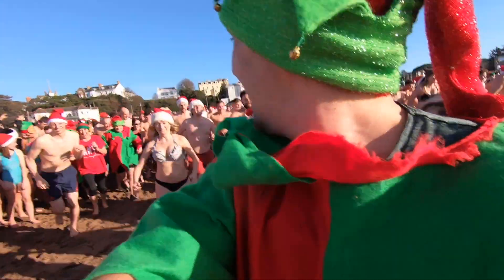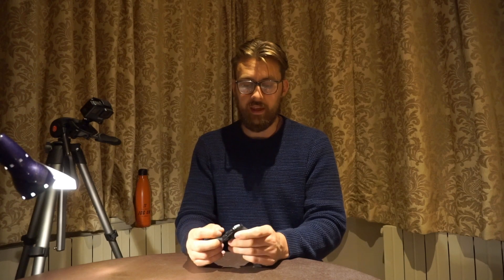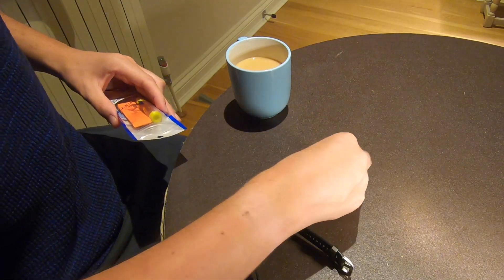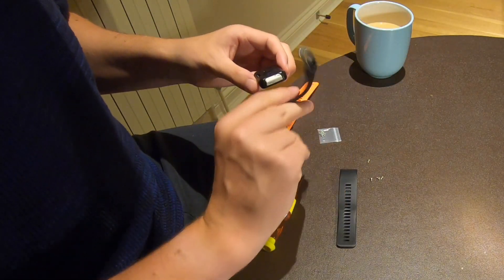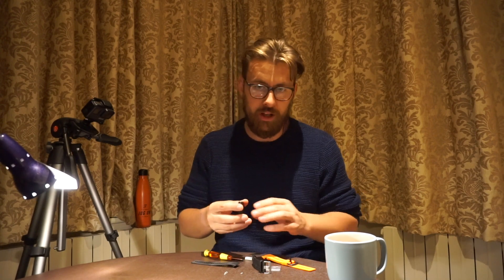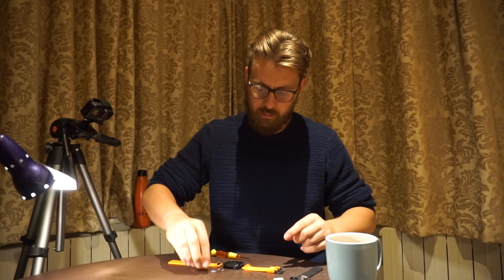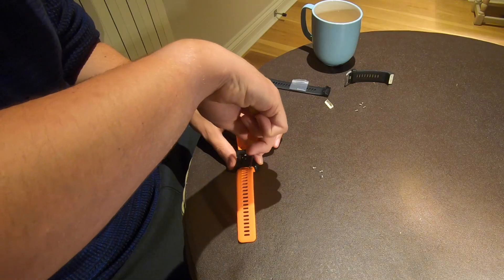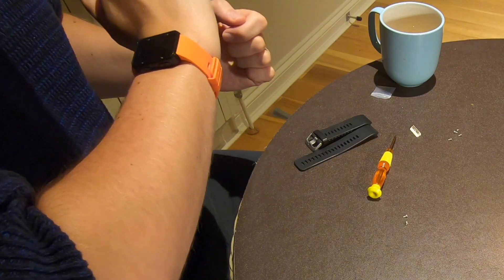How to replace Garmin running watch straps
The strap on my Garmin running watch needed replacing, naturally orange was the next choice of colour

If you enjoy this video, hit the subscribe button for more, we are a small channel, so if you really would like to help out, share the video with a friend

As well as making running videos, Jog On is a running podcast. Search for Jog On in your favourite podcast app